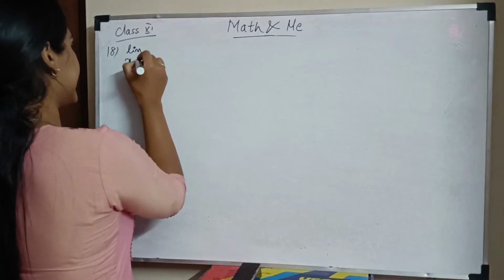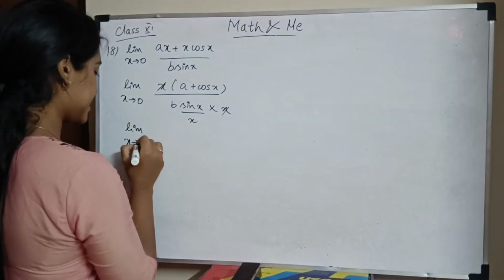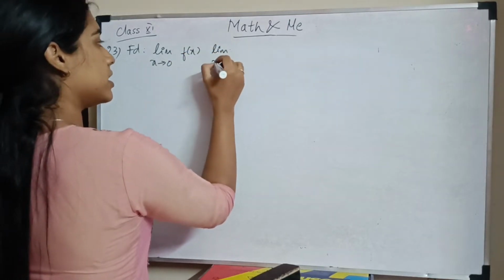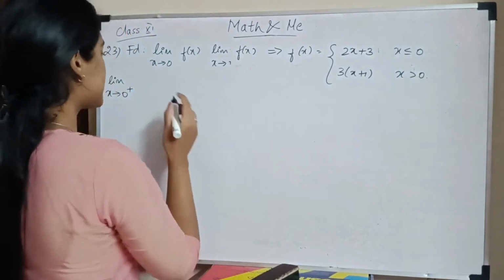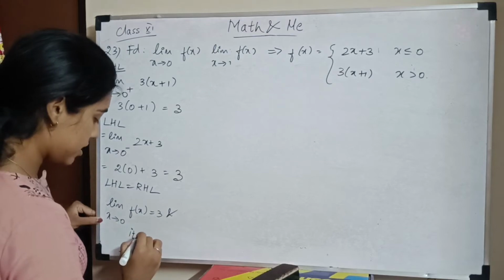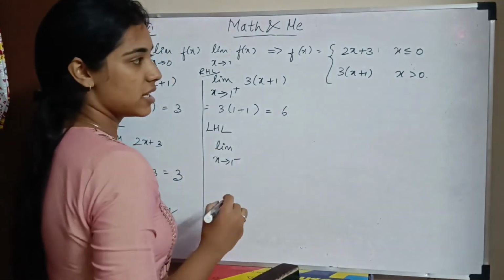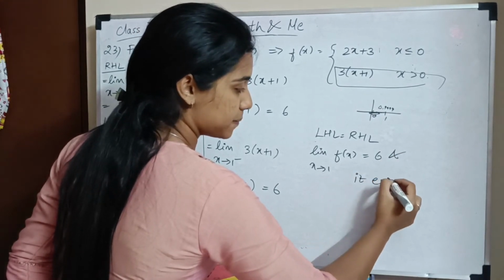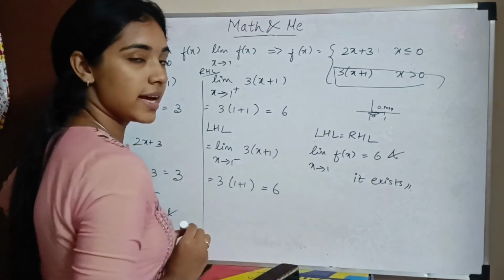Class 11 | Part 2/4 | Exercise | Limits & Derivatives | Maths | CBSE | Online tuitions